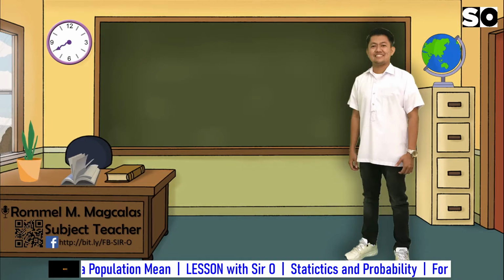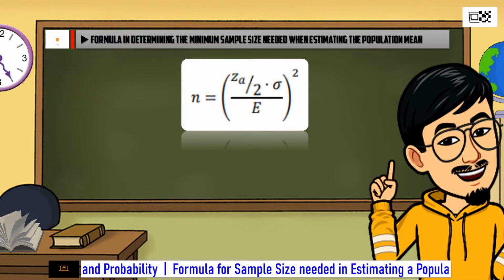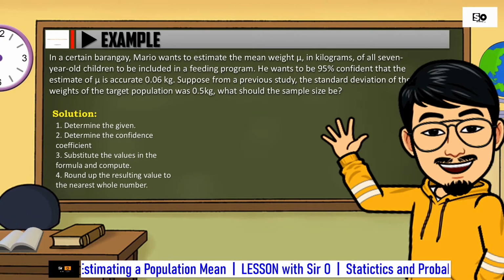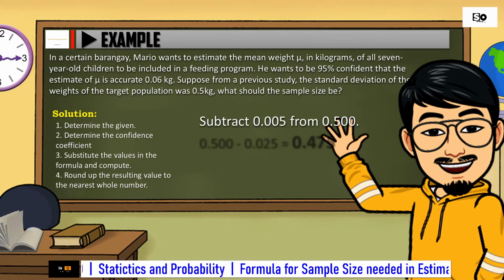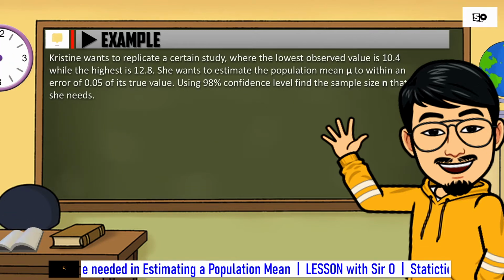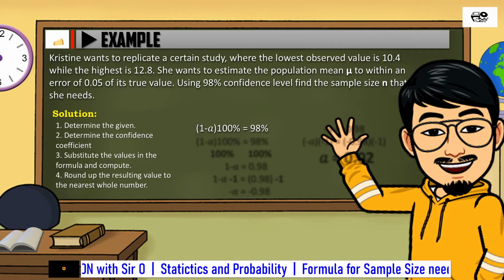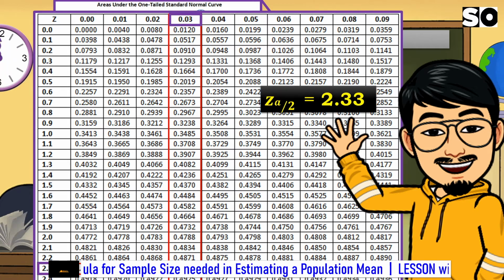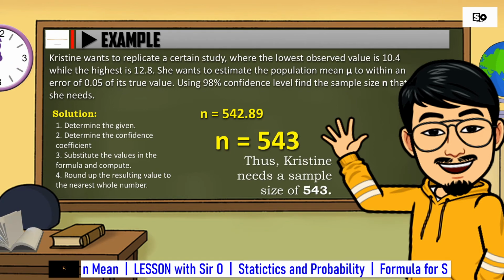Formula for Sample Size needed in Estimating a Population Mean